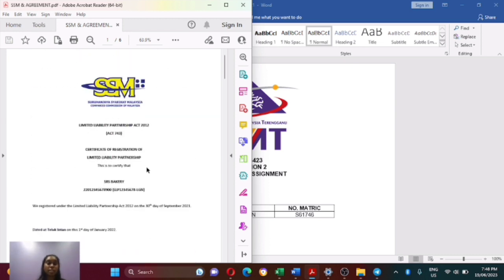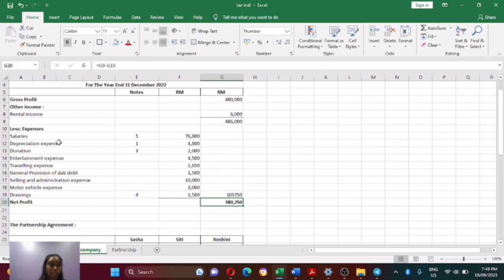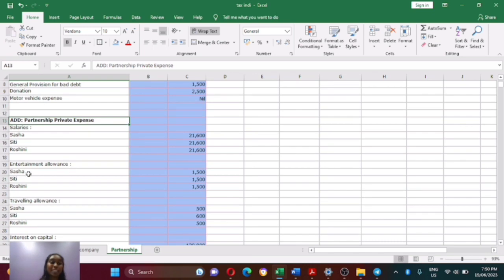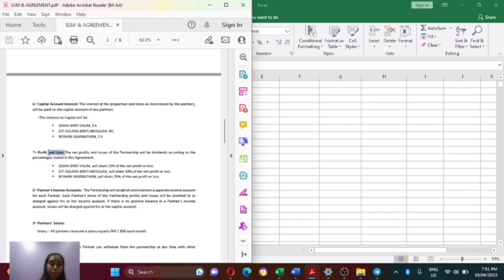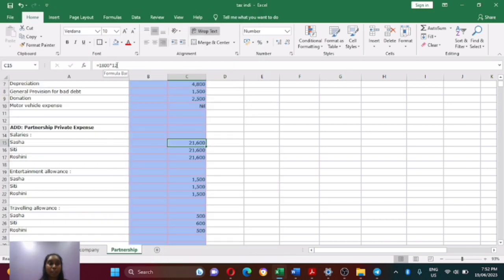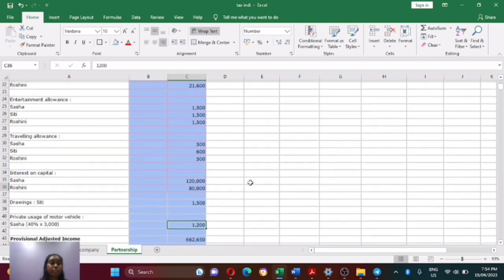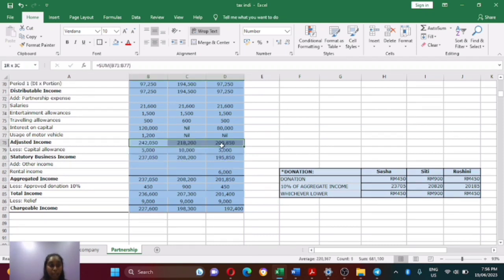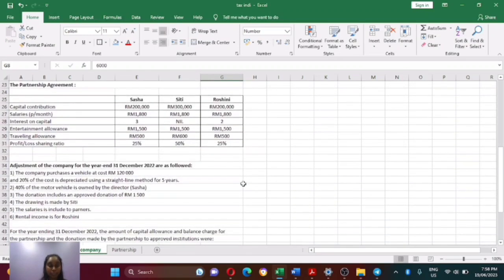SHOBAH A/P LETCHUMANAN ( S61746 ) | INDIVIDUAL ASSIGNMENT | TAXATION 2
The video is about the individual assignment regarding tax computation for partnership